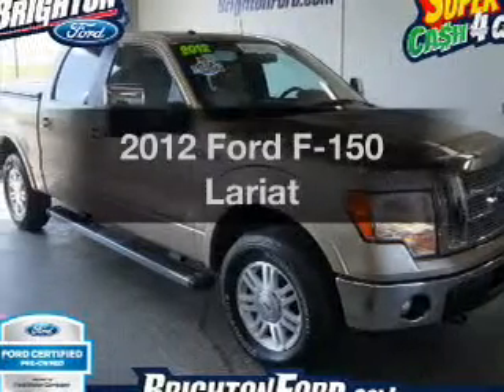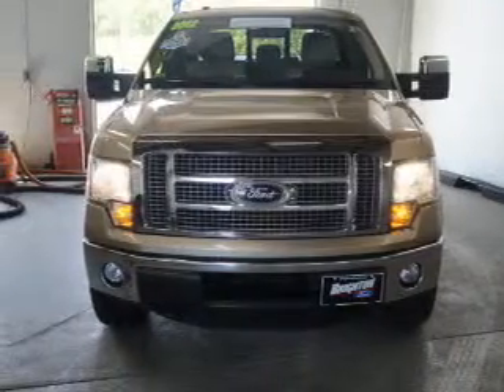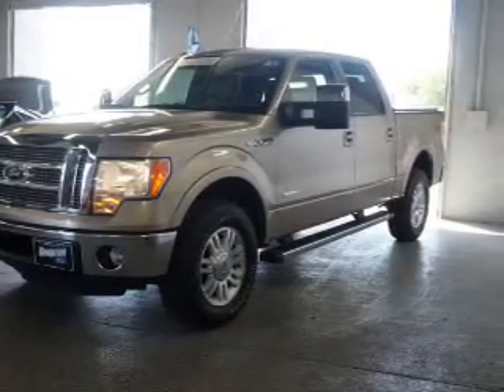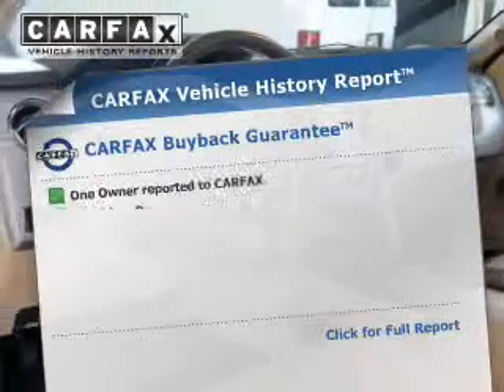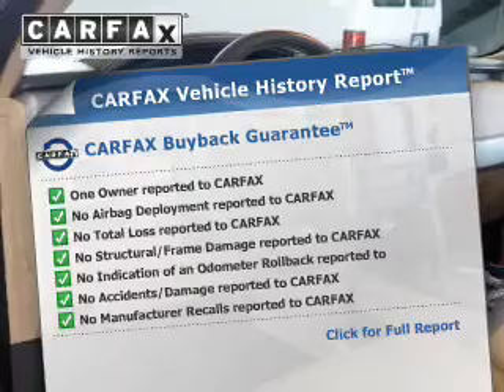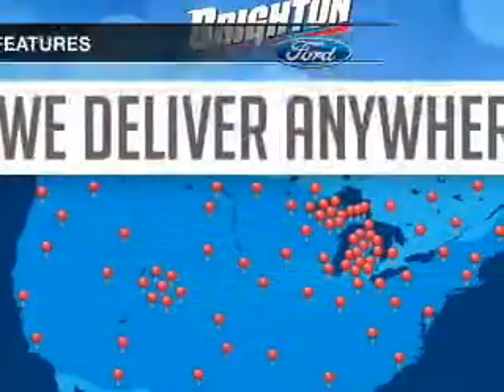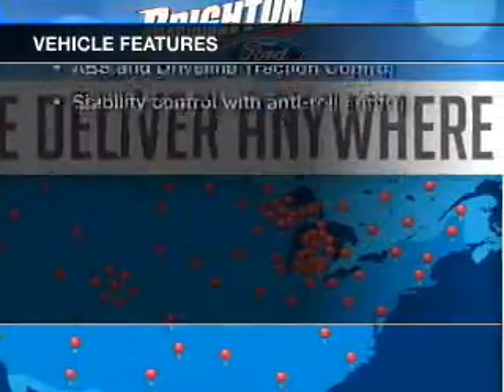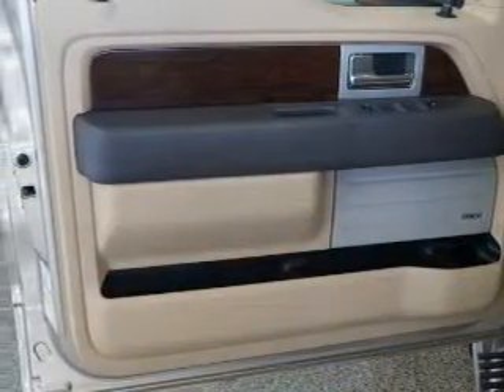2012 Ford F-150 - Brighton MI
Year: 2012
Make: Ford
Model: F-150
Trim: Lariat
Engine: 3.5 liter 6 cylinder 24 valve
Transmission: 6-Speed Automatic
Color: Golden Bronze Metallic
Mileage: 58516
Address:
8240 West Grand River